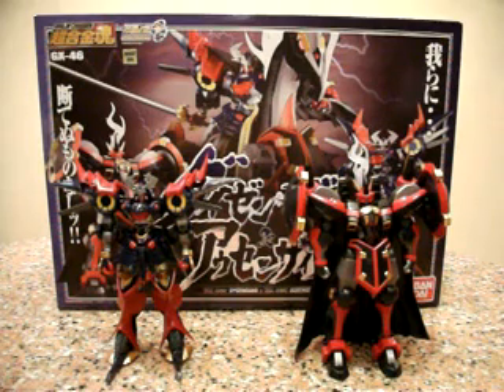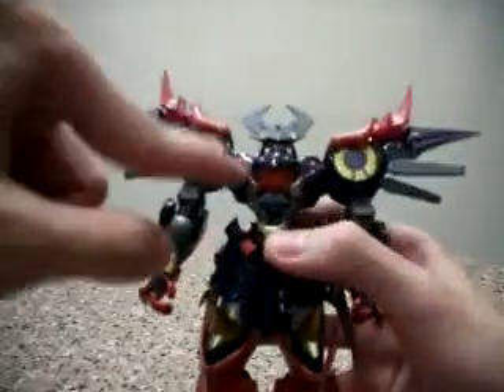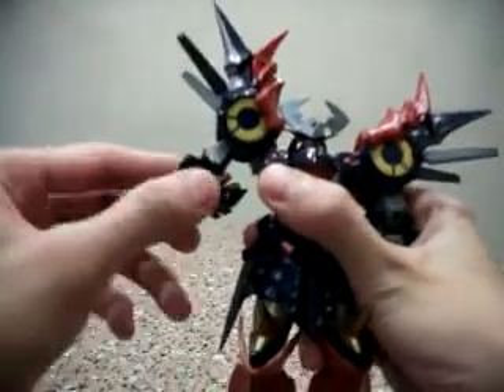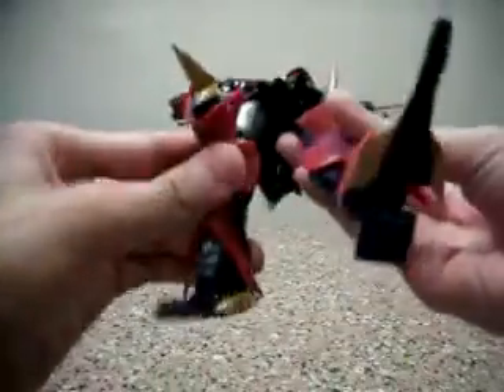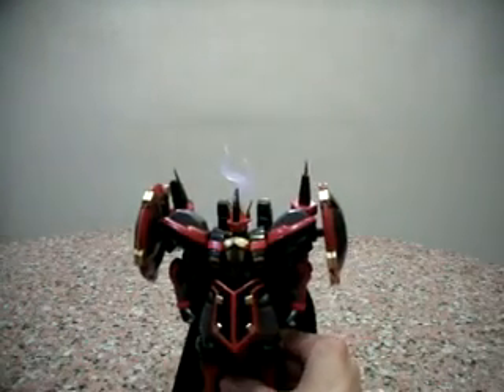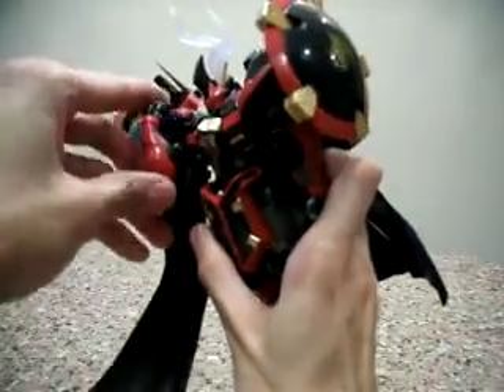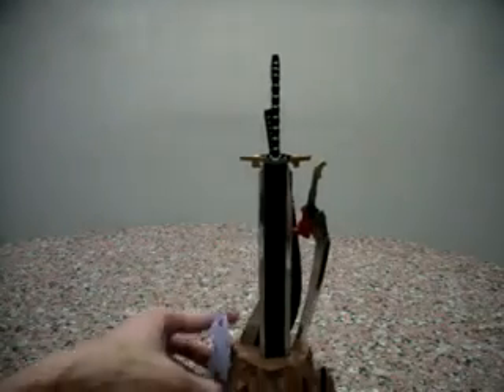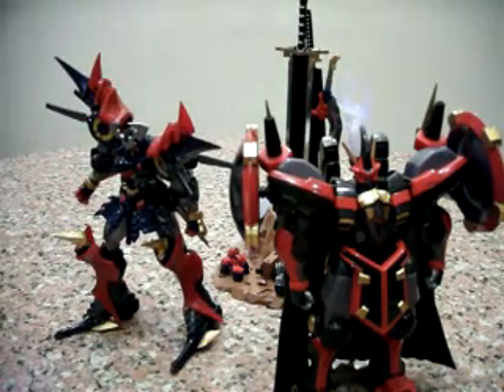Soul of Chogokin GX-46 Dygenguar & Aubenseiter Review Part 1 of 3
My review on what I feel is one of the more difficult to transform SOC toy.